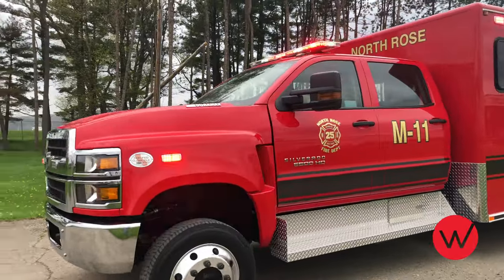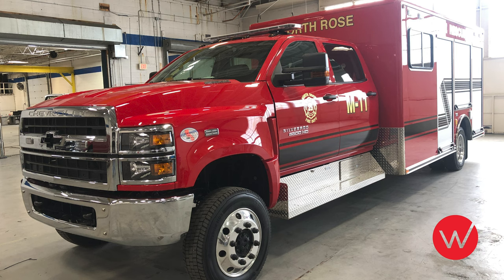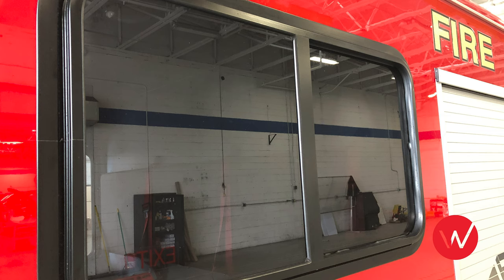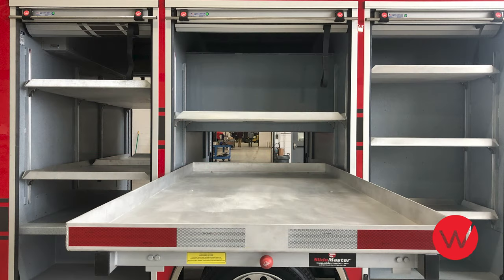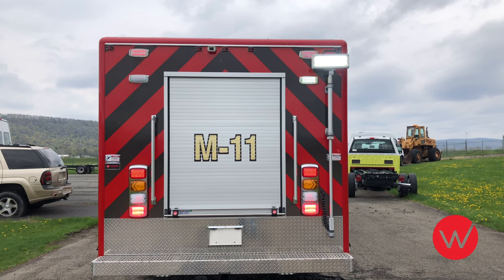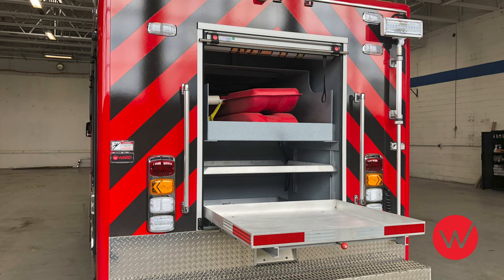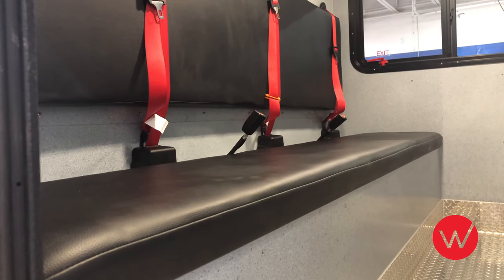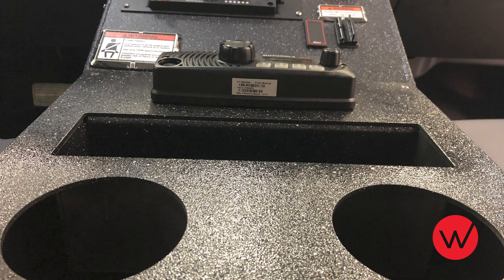North Rose Walk Around 5-3-23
Take a walk around, and inside this 15' Crew Forward Rescue, recently completed for the North Rose Fire Department.